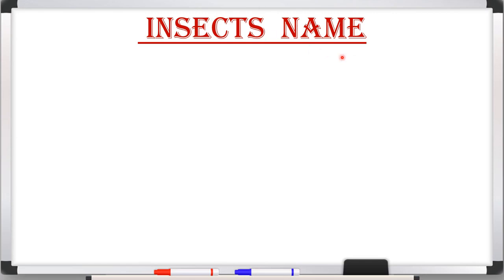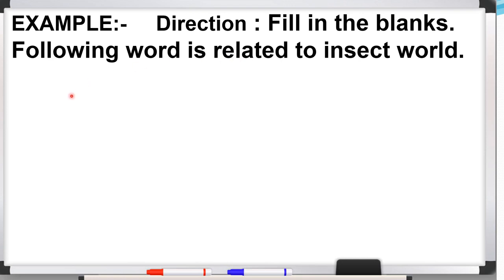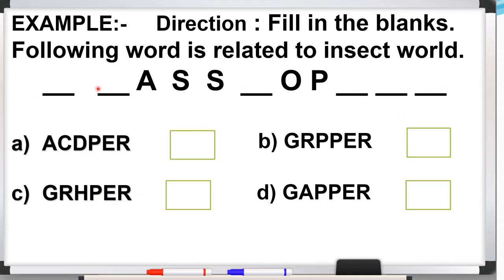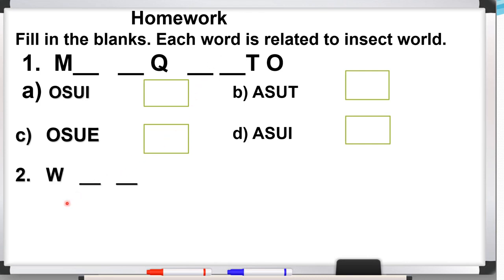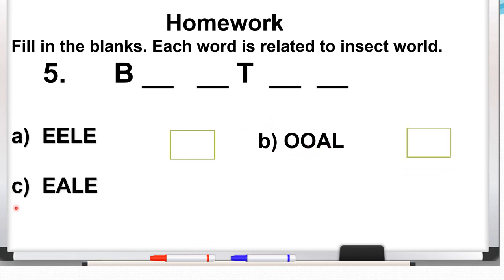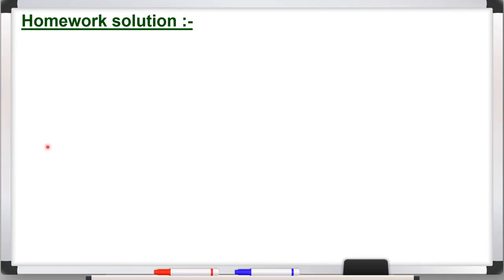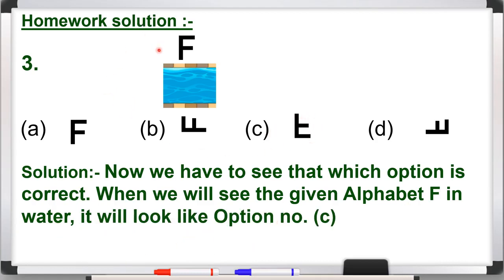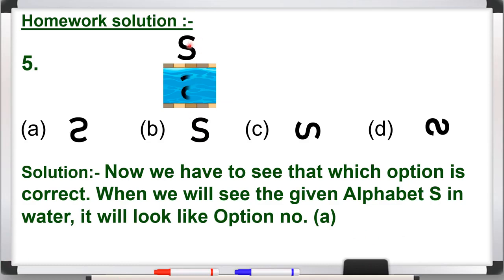Class 2 Reasoning Ch 16 Lecture no 1